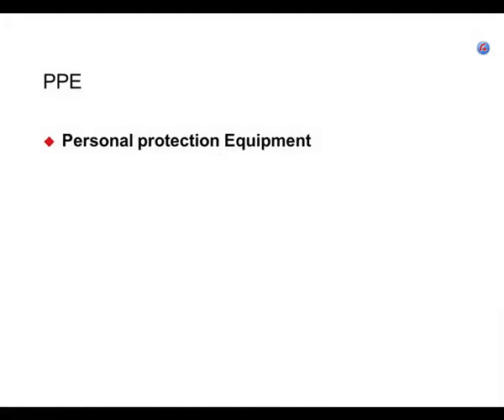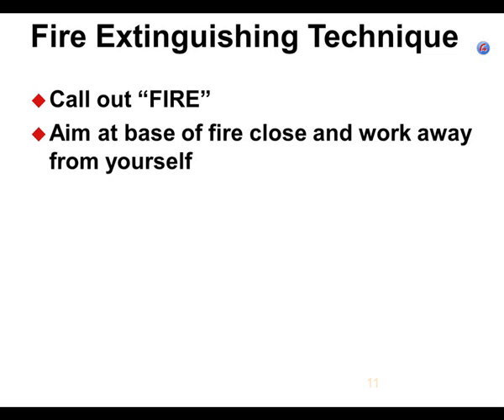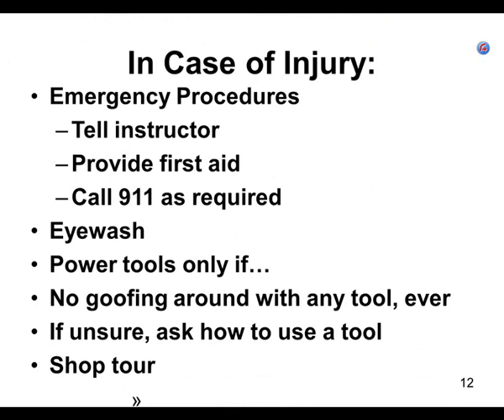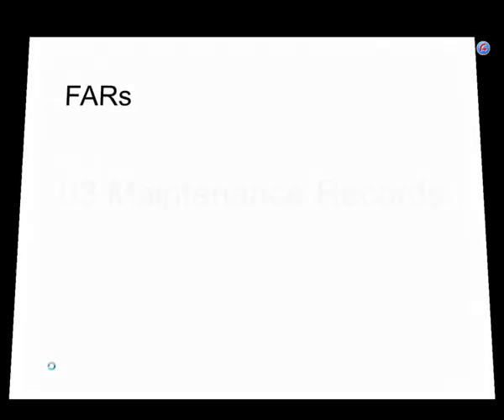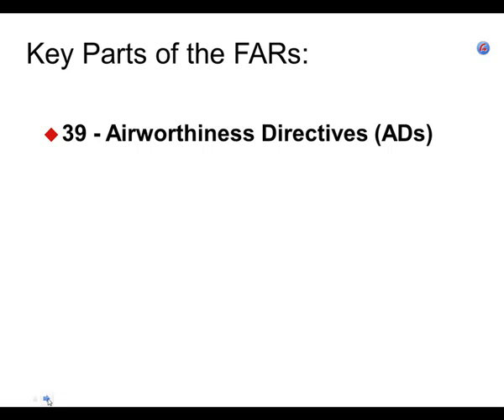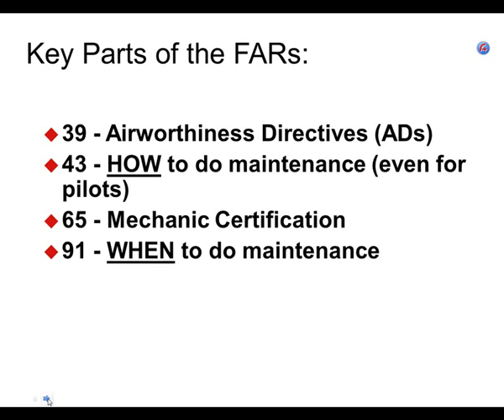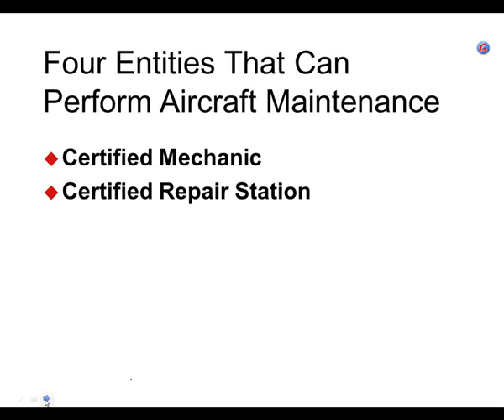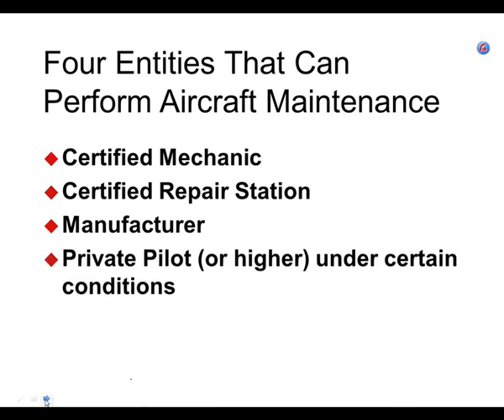AMT 2B 03 Jan 10 2018